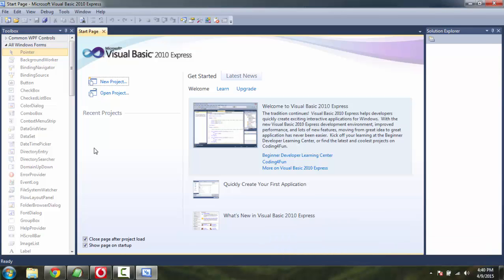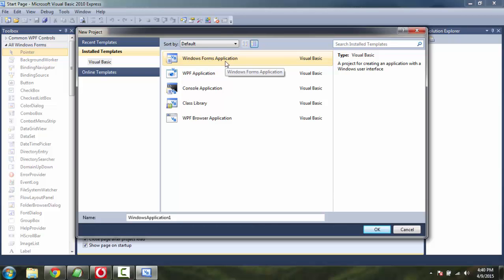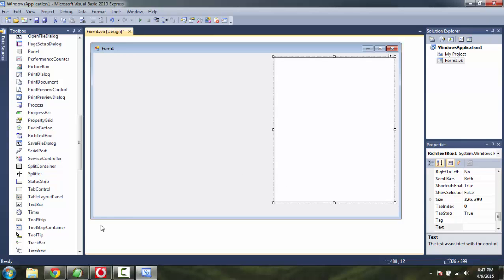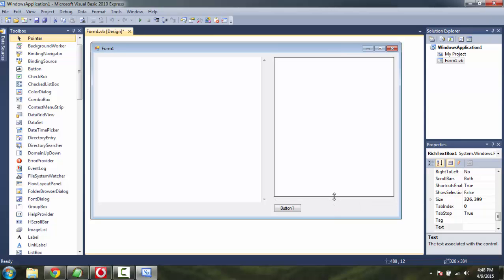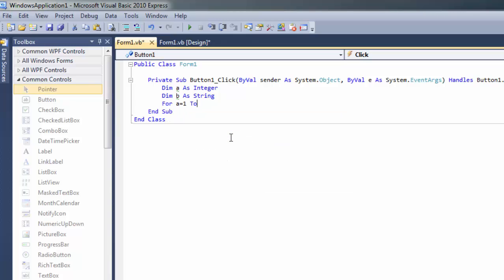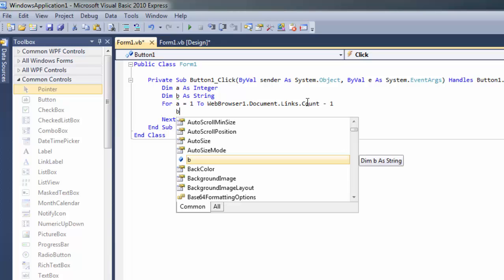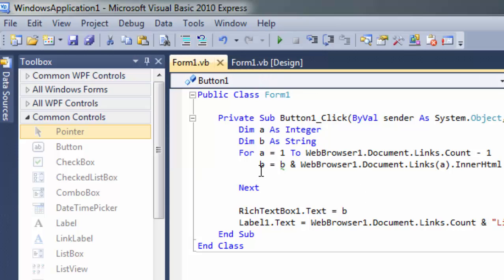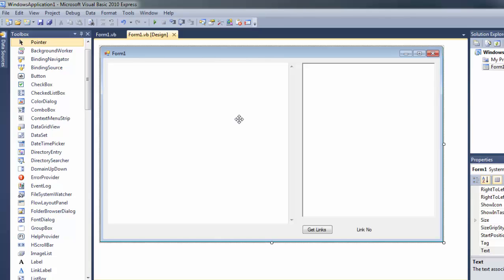Extract Links from Webpage using VB.Net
Learn how to extract or scrape links in a webpage using VB.Net WebBrowser control.